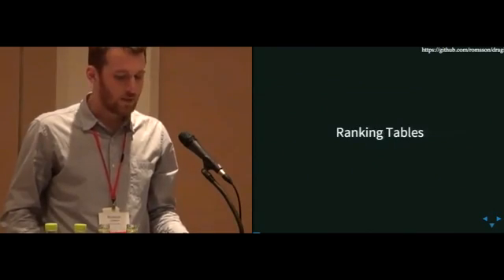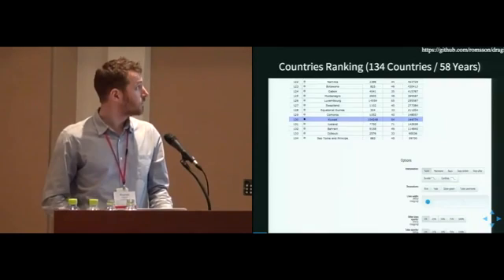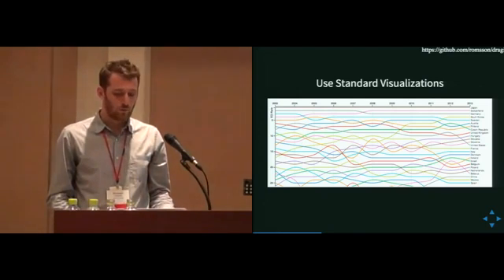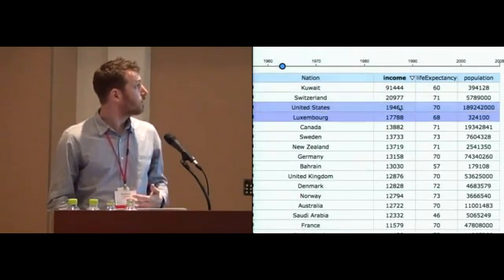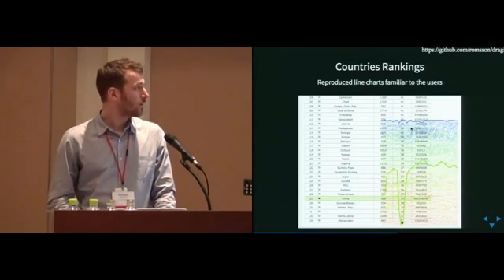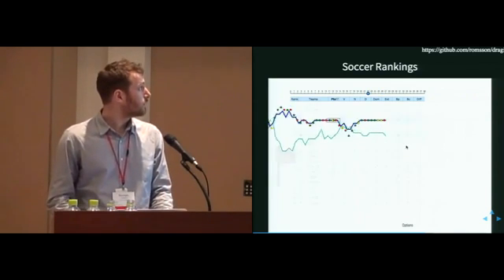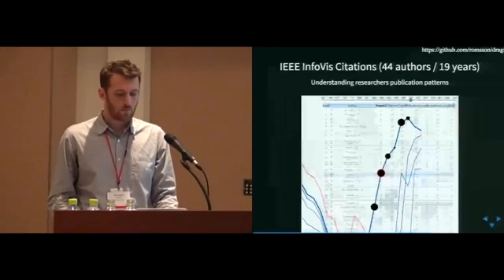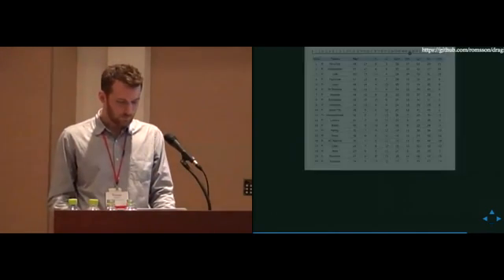Investigating the Direct Manipulation of Ranking Tables for Time Navigation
Romain Vuillemot, Charles Perin

Session: Visualizing Statistics & Graphs

Abstract
We introduce a novel time navigation technique to update ranking tables by direct manipulation. The technique allows users to drag a table's cells to change the time period, while a line chart overlays on top of the table to provide an overview of the changes. The line chart is also a visual hint to control the pace at which data are updated. We explore the design and usability of this technique for table variations in size, time spans and data variability. We report the results of a usability study, using academic citation rankings and economic complexity datasets, and discuss design implications coming with real-world scenarios such as missing data and affordance.